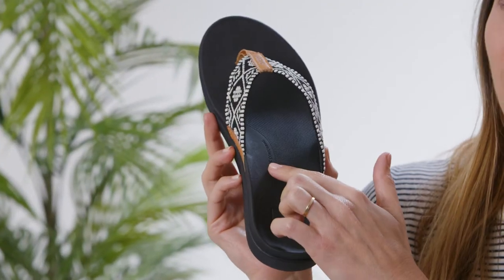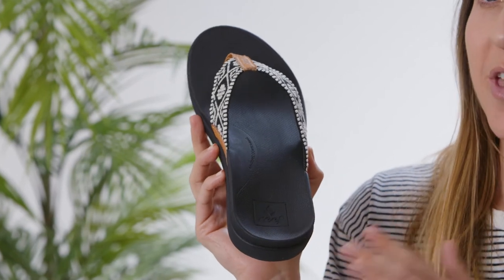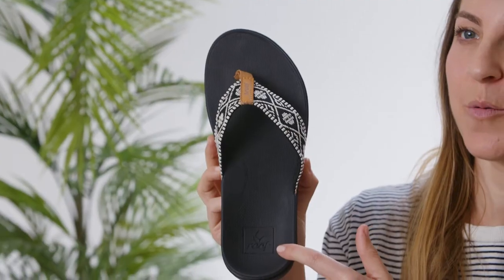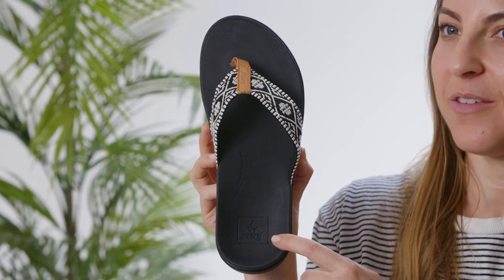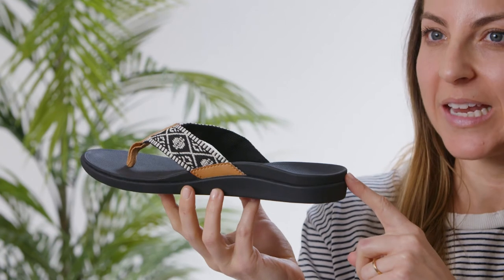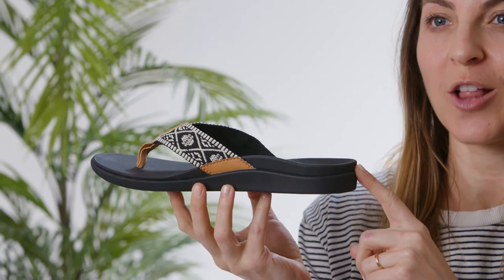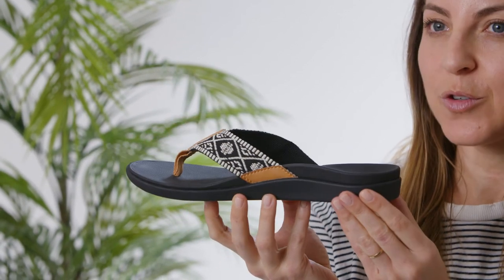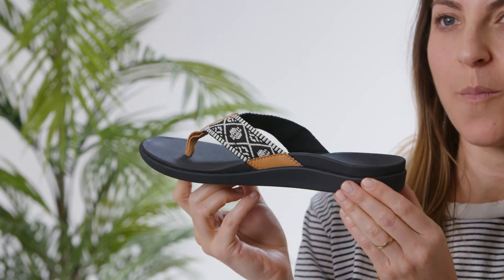Reef Women's Ortho Bounce Woven Flip Flops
Read more about Reef Ortho Bounce on our wesbite